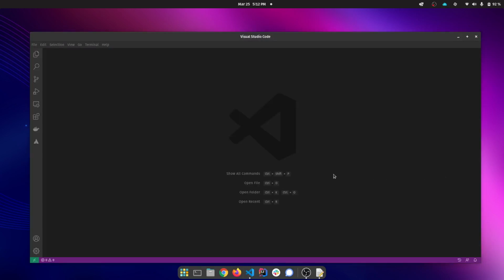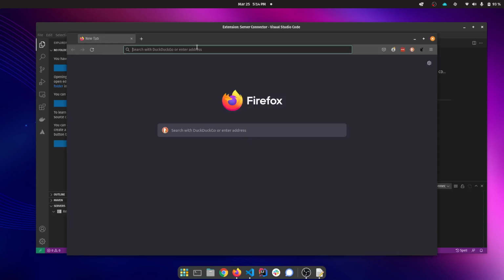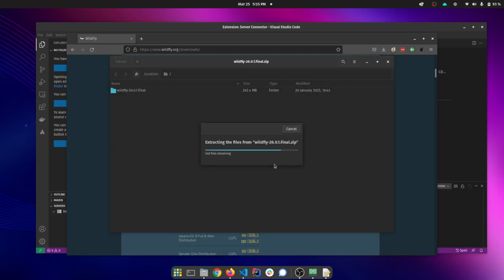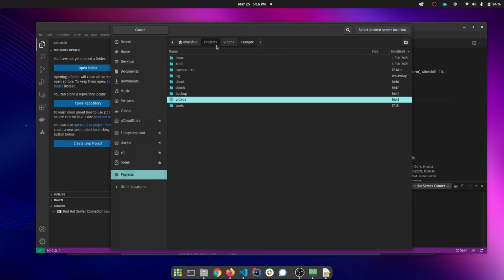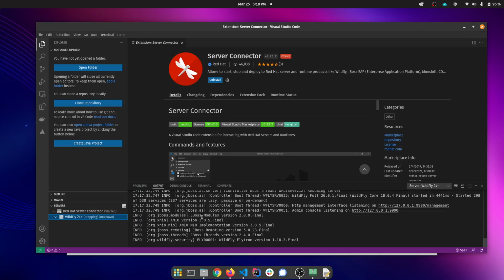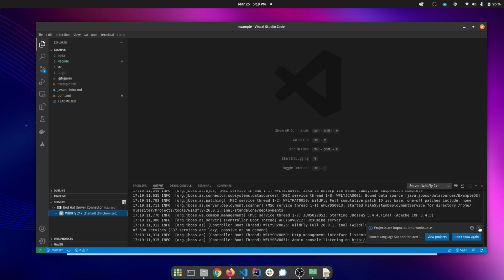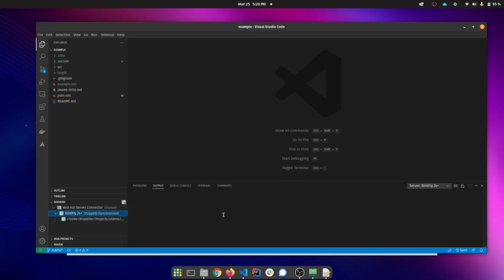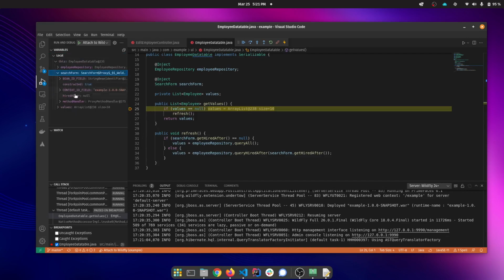Debugging Java EE Applications from Visual Studio Code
In this video I explain how you can use Visual Studio Code to manage your Wildfly deployments and debug your Java EE application.